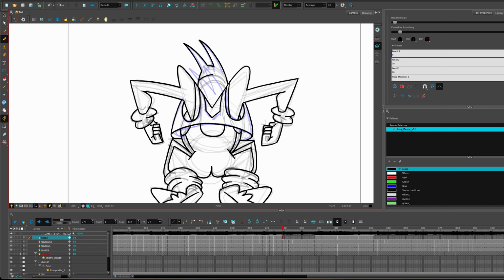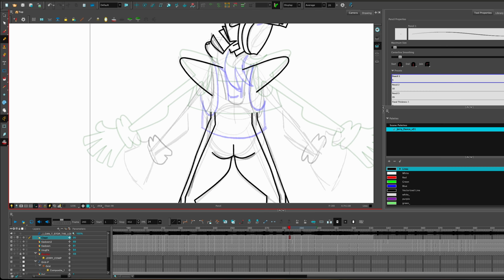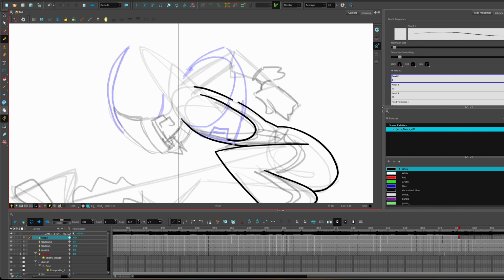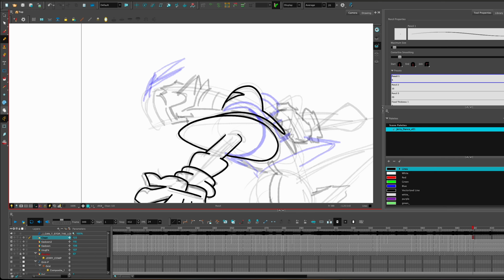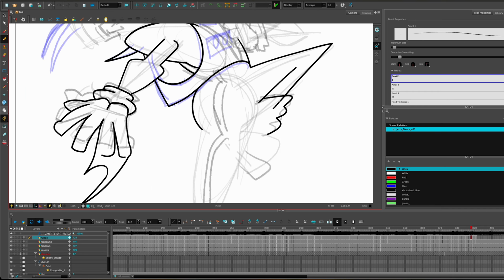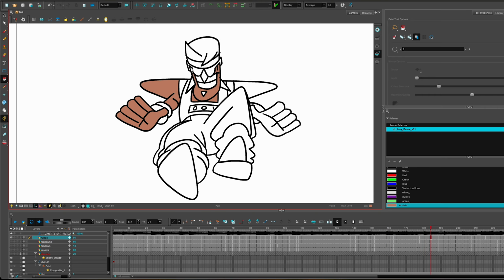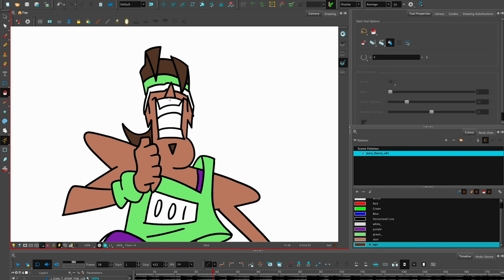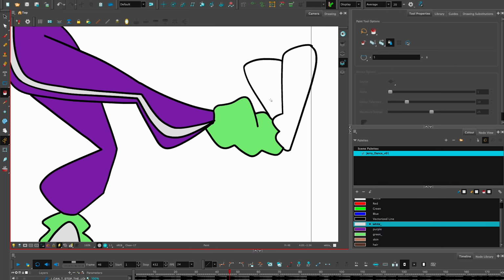10 Tips to Animate CHARACTERS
Here are some nuggets of knowledge I learned.